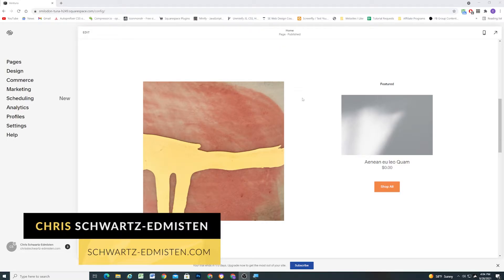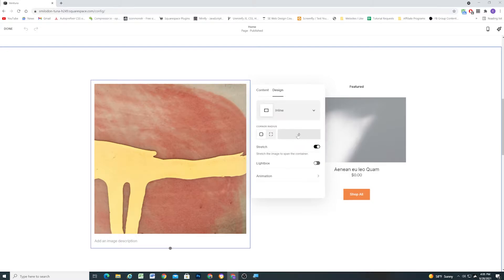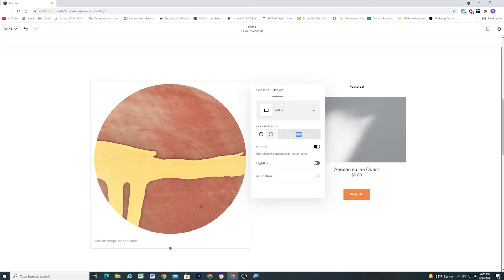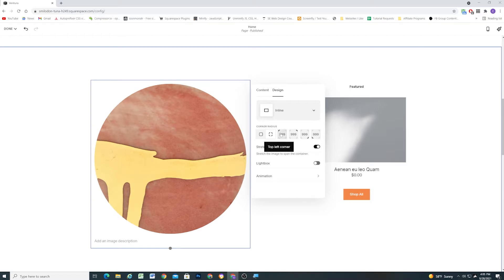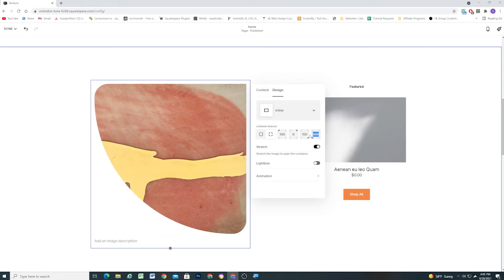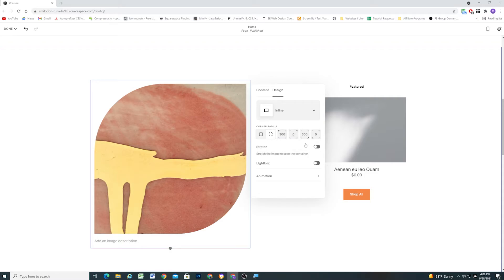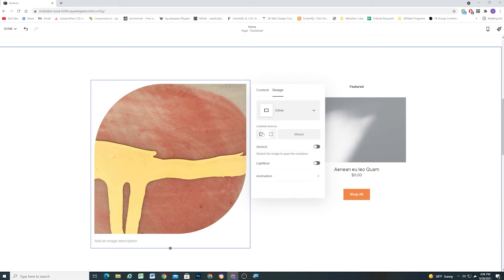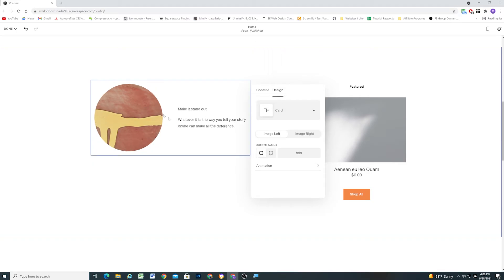New Squarespace 7.1 Feature: Image Block Corner Radius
Image Block Corner Radius - In this video I show you Squarespace's latest update: the ability to add corner radii to image blocks. The is a great update as now we can crop square images into circles without having to upload them as circles already or needing to use CSS.